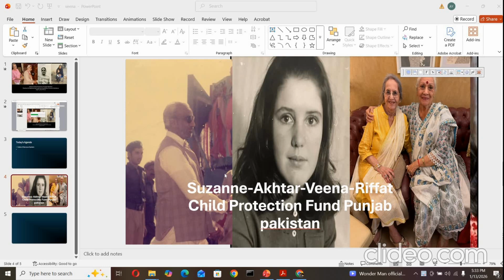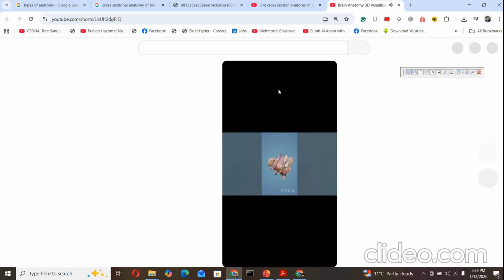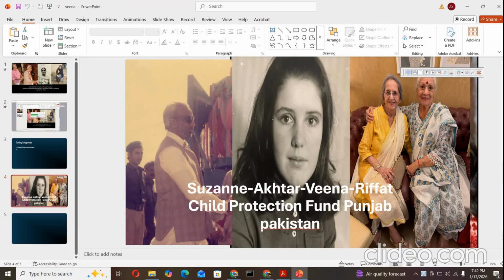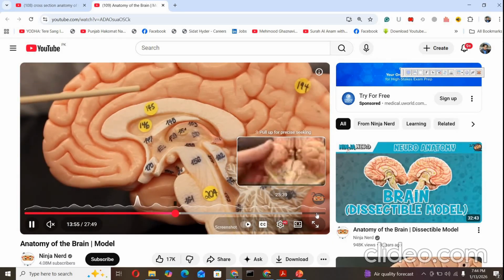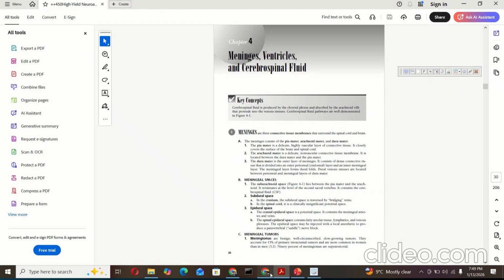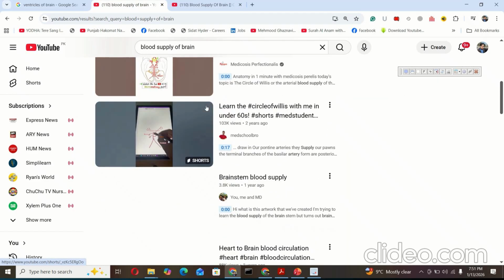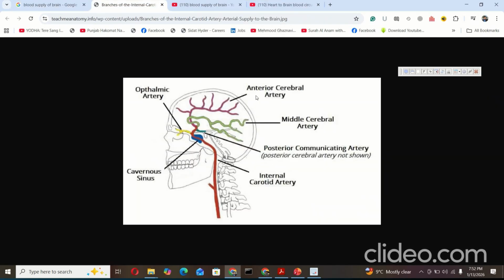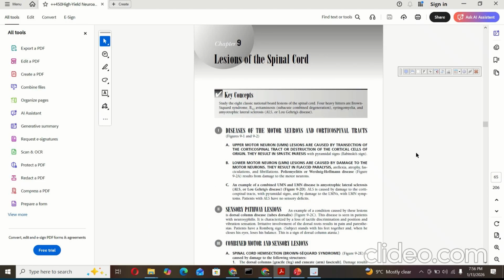Suzanne Child Protection Stunned Neuro-Anatomy MBBS Part-2